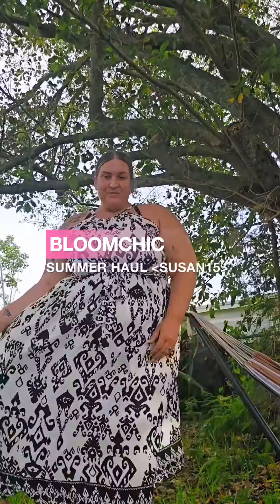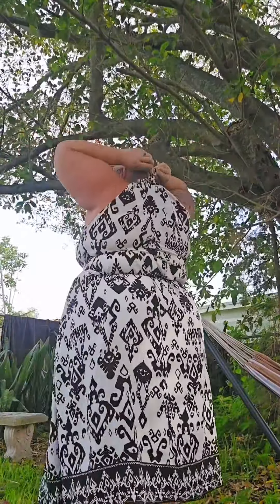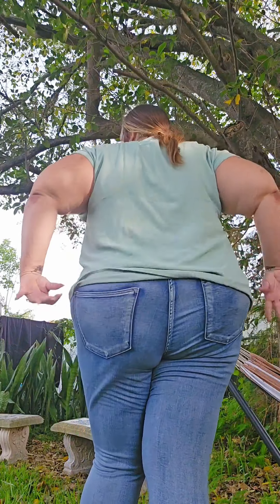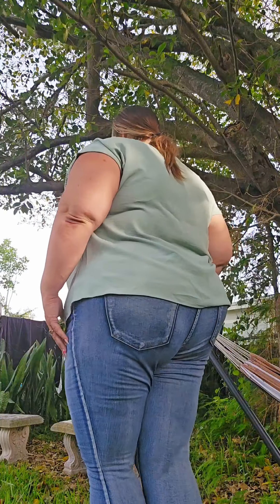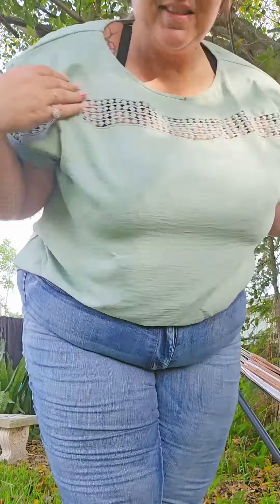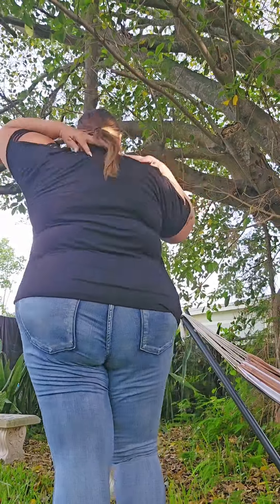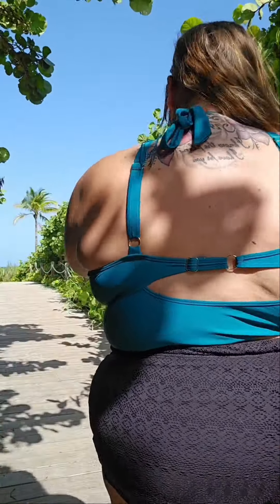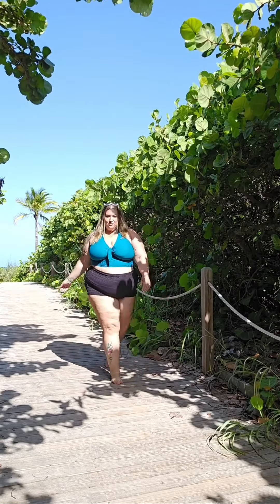Summer Plus Size Fashion Haul with Bloomchic! SUSAN15 saves you too!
@bloomchicfashion full summer haul is up! Dresses, shirts, wide leg pants, and swimwear are the vibes this summer for me! And bloomchic feuls the slow burn and you too can save with SUSAN15

👗Bandana halter frill trim knit back pocket pocket Maxi dress 4X
👕Solid Lace roll dolman sleeve blouse 4X
🦇Solid cut out batwing sleeve 22/24 black
👖Graphic Print Belted wide leg pocket pants 4X
👙Ruched cut out knotted halter neck bikini top 4x

Enjoy the haul! I've already worn a few of the pieces out here in South Beach and they were comfortable and definitely cool in this heat wave! Which piece is your fav?